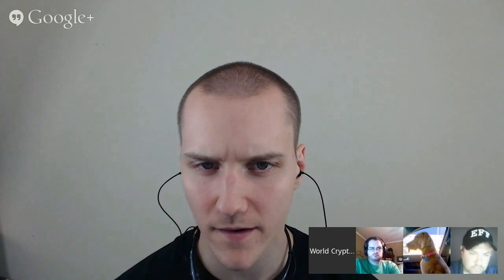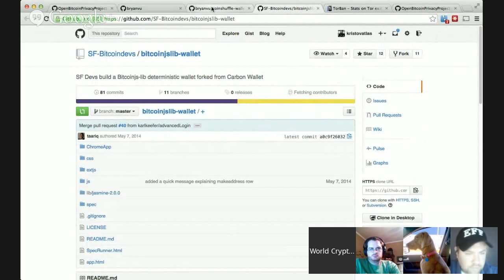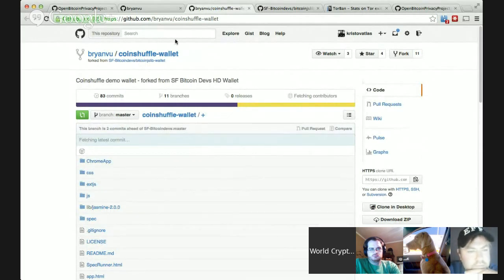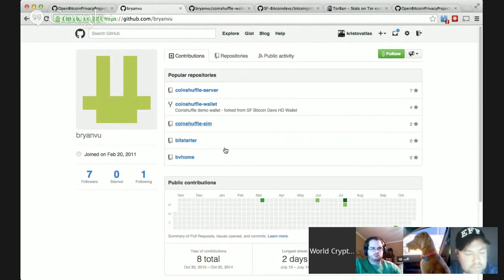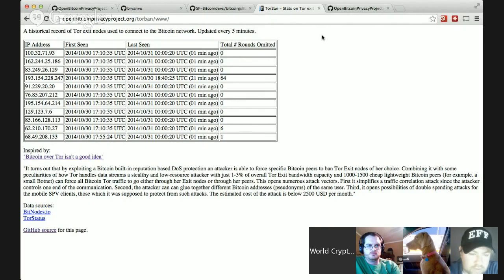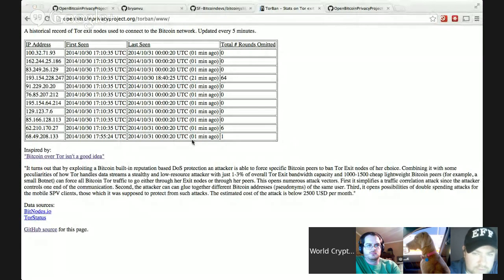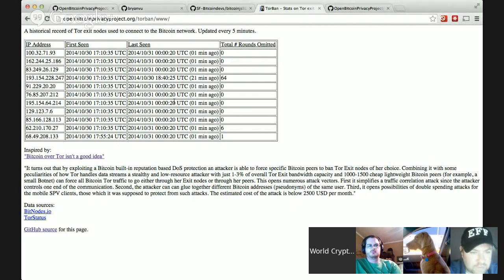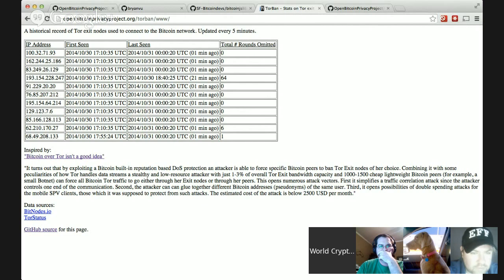Open Bitcoin Privacy Project: Meeting October 30th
The Open Bitcoin Privacy Project is an open source, global organization whose mission is to improve financial privacy within the Bitcoin ecosystem.

Topics:
-Chris Pacia's Android Authenticator wallet, limitations on Bloom Filters, plans for CoinJoin/CoinShuffle, plans to monetize wallet to fund full-time development
-Other CoinShuffle implementations
-Standards for evaluating the privacy of Bitcoin clients
-Feedback on TorBan